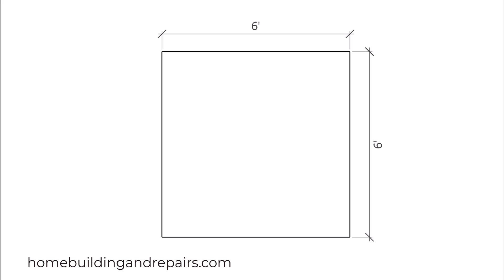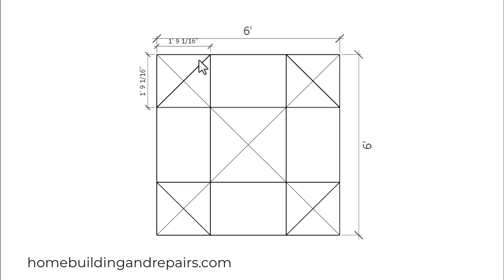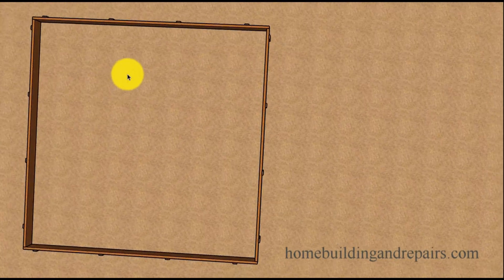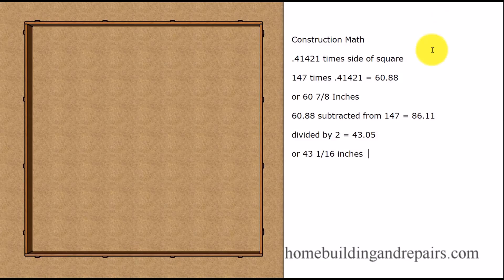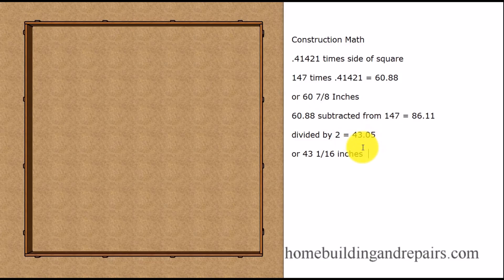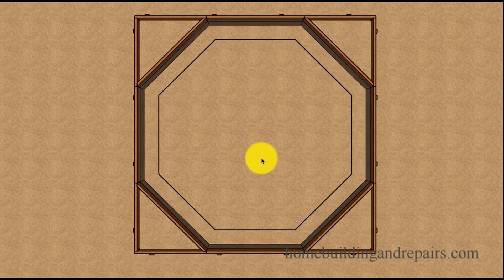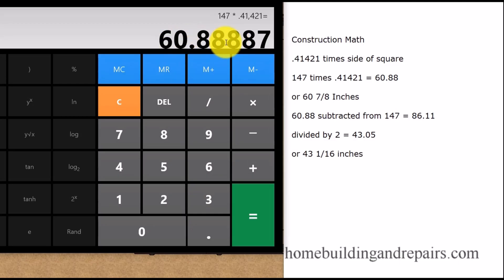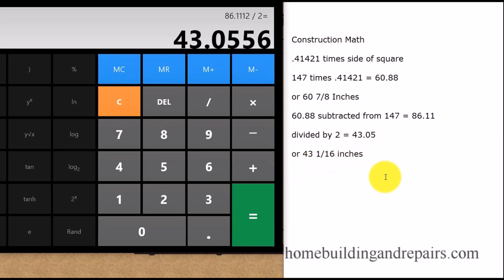Easy Ways to Lay Out a Perfect Octagon For a Small Building or Shed Part 1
- Learn two simple and accurate methods to lay out a perfect octagon, ideal for building foundations for gazebos, sheds, decks, or any eight-sided structure. This comprehensive tutorial moves beyond complex geometry and offers practical, field-tested techniques that anyone can master.

The first method demonstrates how to use a baseline and a speed square to quickly find the necessary 22.5 degree angle to begin your layout.

The main focus of the video is a powerful yet simple mathematical formula that starts with a perfect square. By multiplying the length of the square's side by a specific constant (0.41421), you can instantly determine the precise length for each of the octagon's eight sides. This video provides a detailed, step-by-step walkthrough using a 12' 3" square example, demonstrating how to:

Convert feet and inches into a single unit (inches) for foolproof calculations.

Apply the "magic number" to find the exact side length of your octagon.

Calculate and mark the corner measurements needed to form the octagon shape from your initial square.

Verify your layout to ensure all eight sides are equal for a perfect result.

Whether you're a seasoned builder or a DIY enthusiast, this guide demystifies the process of creating an octagon, saving you time and ensuring your project starts on a flawless foundation.